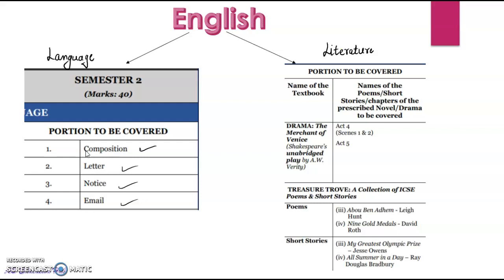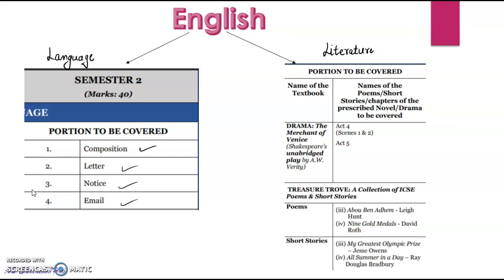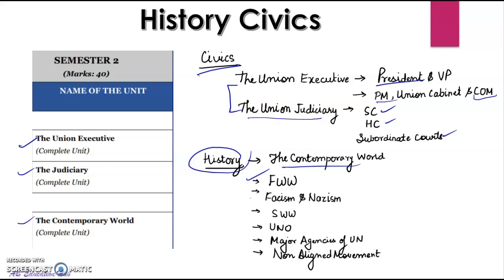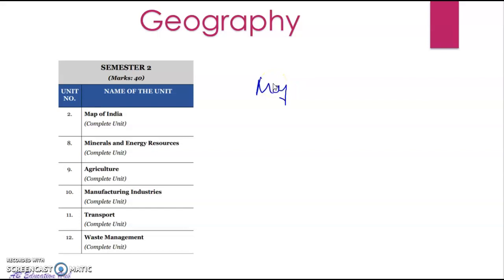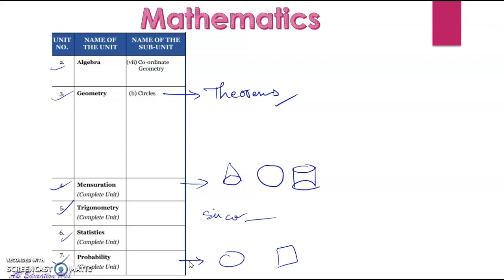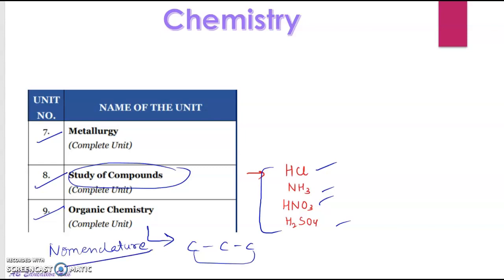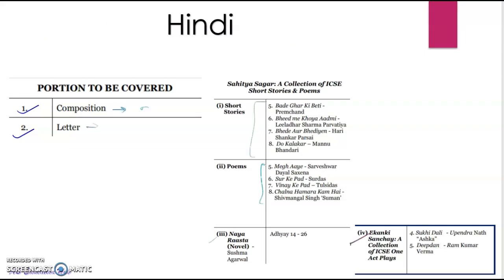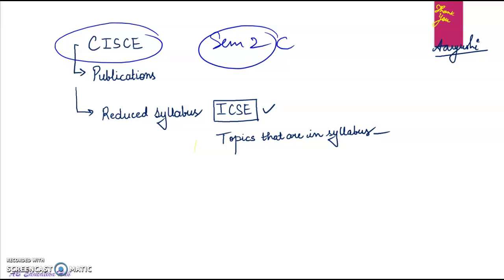ICSE 10 Semester 2 Syllabus All Subjects || Board Exams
0:00 Introduction
0:12 English
2:24 History Civics
3:50 Geography
4:02 Mathematics
5:05 Physics
5:44 Chemistry
6:20 Biology
6:39 Computer Applications SEMESTER
7:05 Hindi